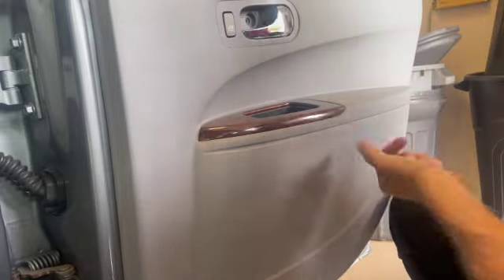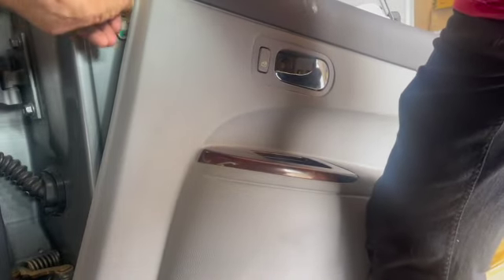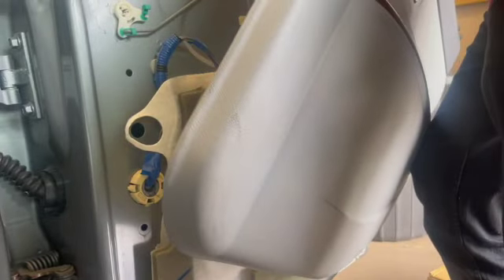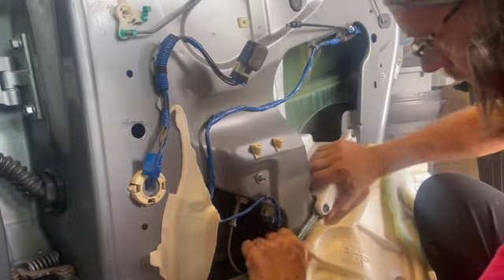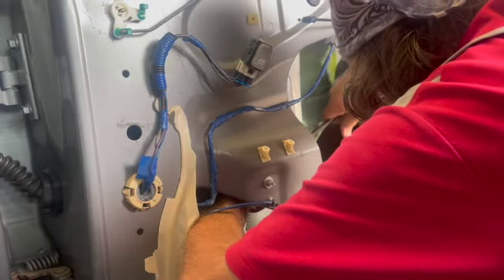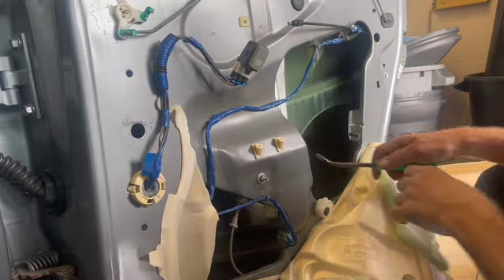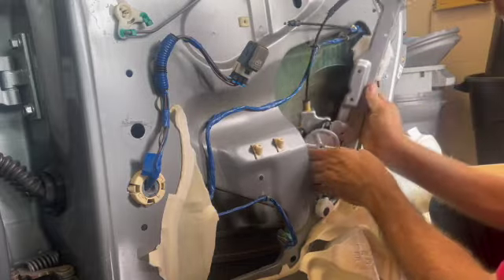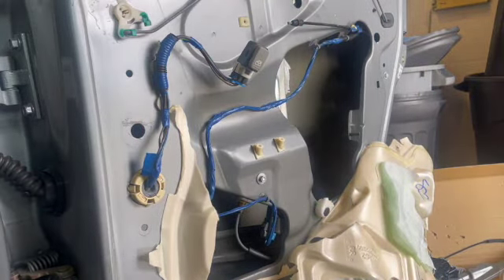Buick Lacrosse 2005-2009 Window Regulator Replacement & Repair Right Rear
Buick Lacrosse 2005 Window Regulator Replacement & Repair Right Rear
Buick Lacrosse 2006 Window Regulator Replacement & Repair Right Rear
Buick Lacrosse 2007 Window Regulator Replacement & Repair Right Rear
Buick Lacrosse 2008 Window Regulator Replacement & Repair Right Rear
Buick Lacrosse 2009 Window Regulator Replacement & Repair Right Rear